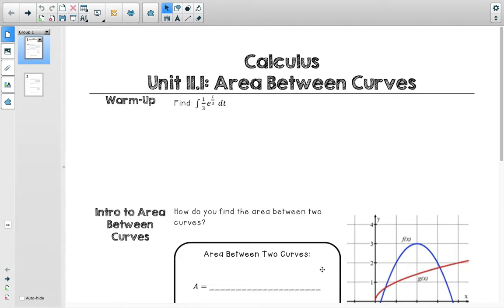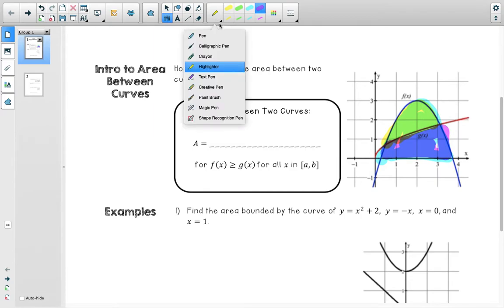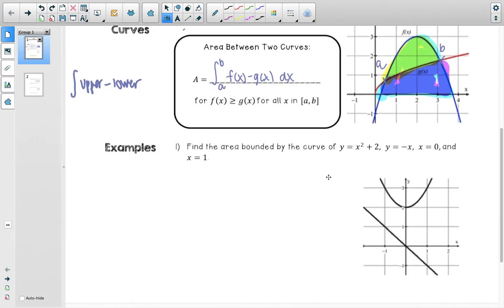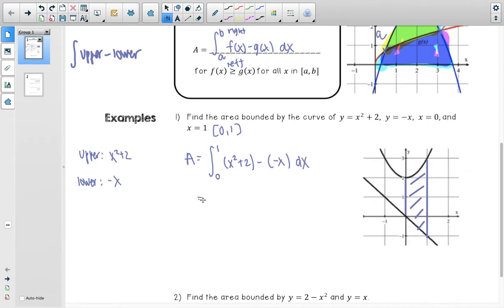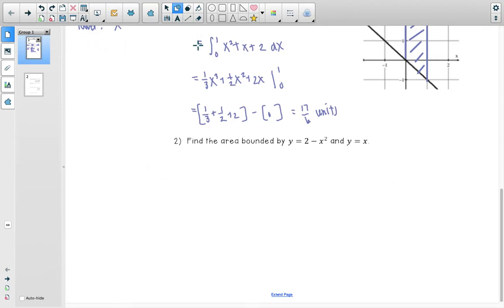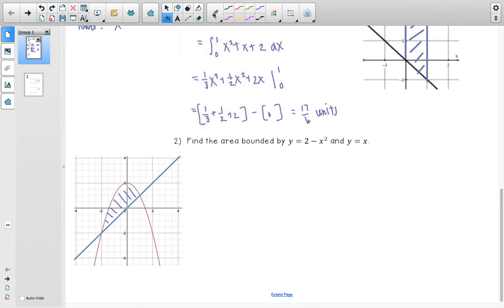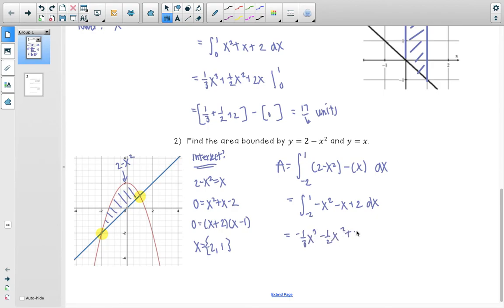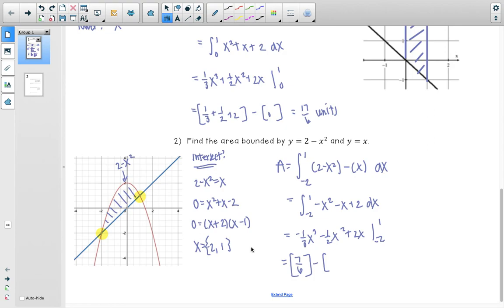Unit 11.1 Area Between Curves #1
In this lesson, we will be introduced to finding the area between the curves.